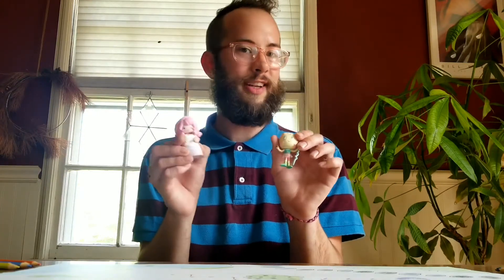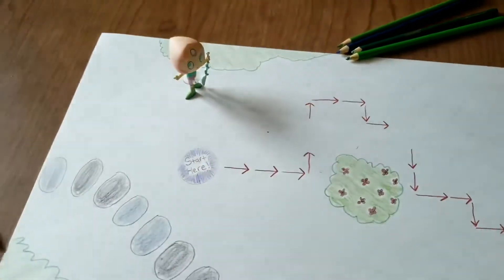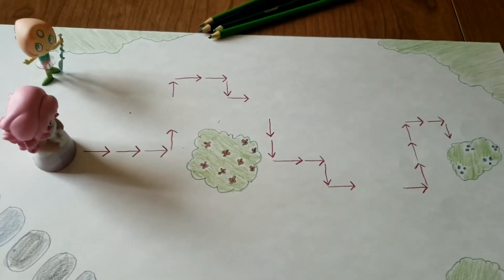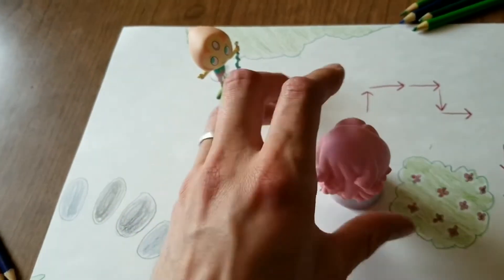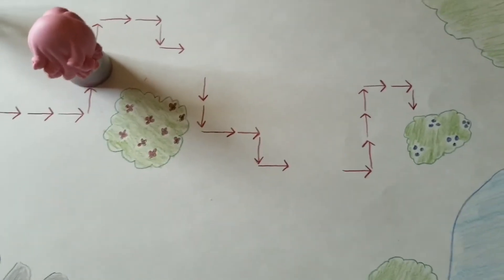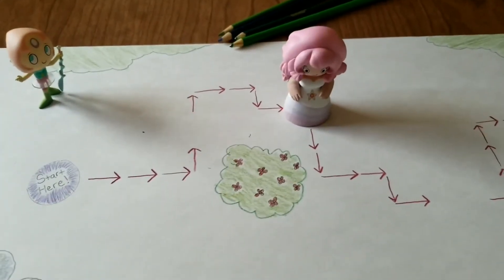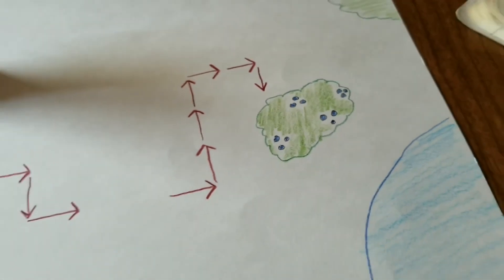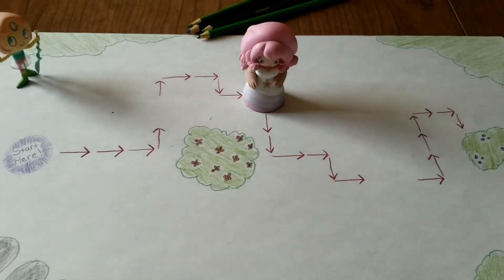Little Harbor STEAM Day: Treasure Hunt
Join Andrew for this fun treasure hunt activity as part of the Little Harbor Steam Day 2020!